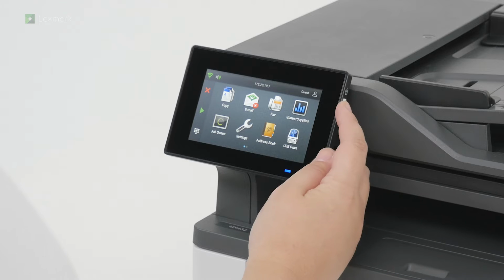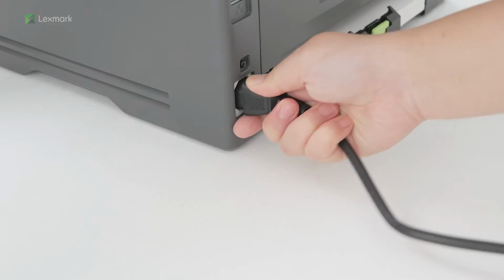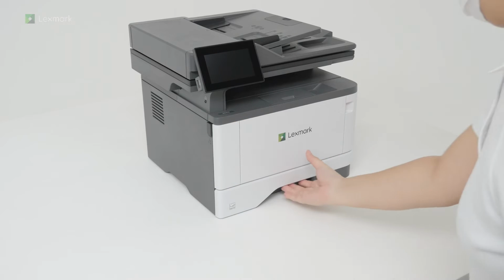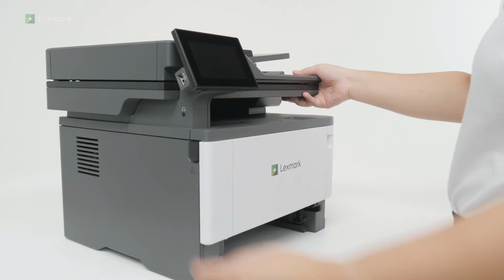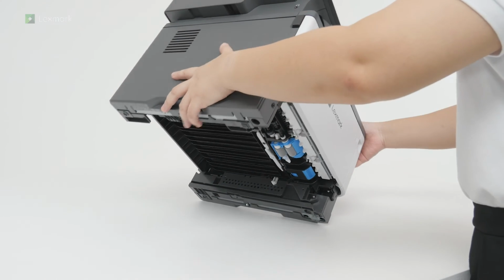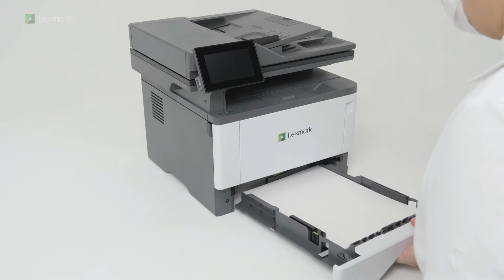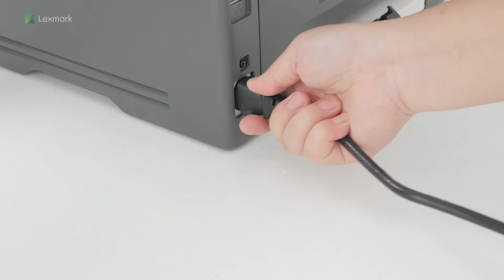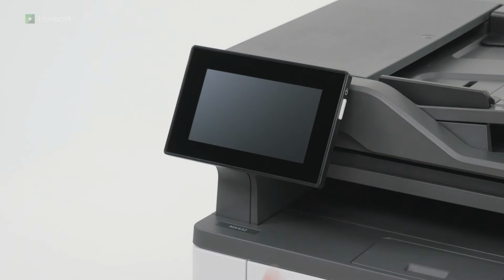MX432—Replacing the pick roller assembly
Learn how to replace the pick roller assembly. Changing the roller regularly helps prevent paper feed problems.